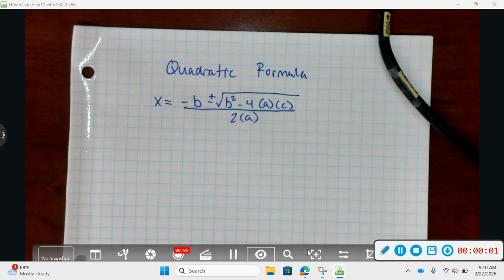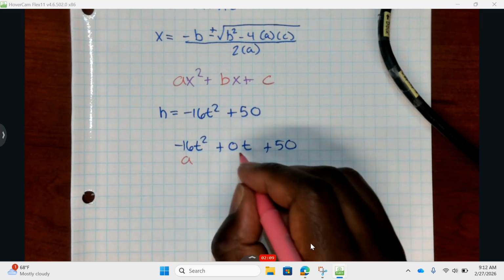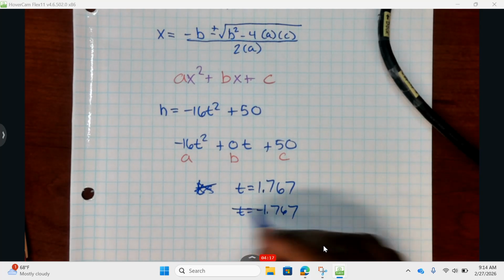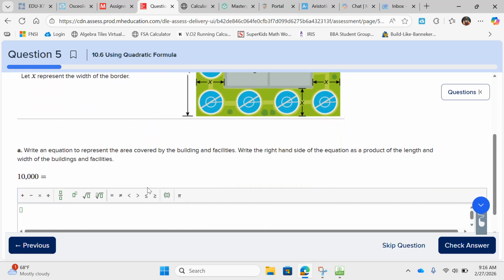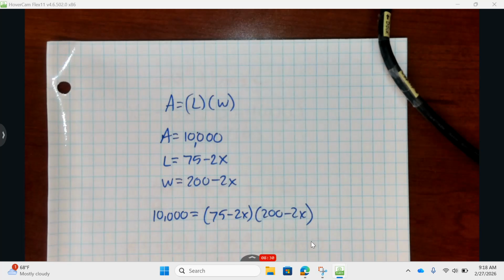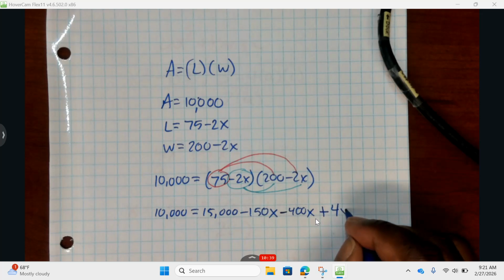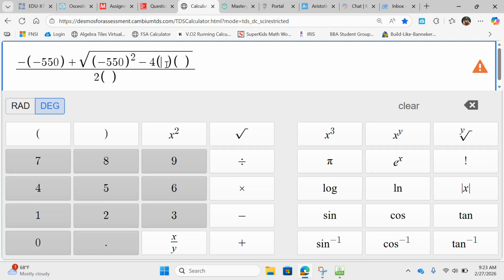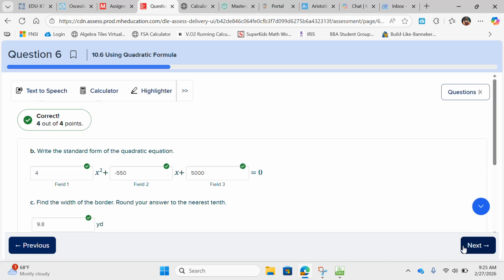Applications of the Quadratic Formula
In this video, Da'Math Guy explains how to use the quadratic formula to solve real-world problems.